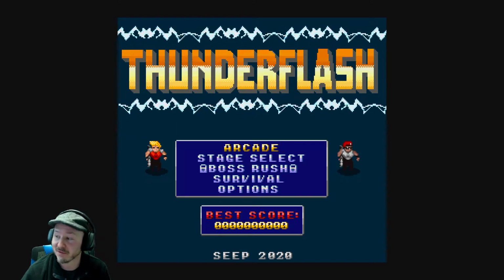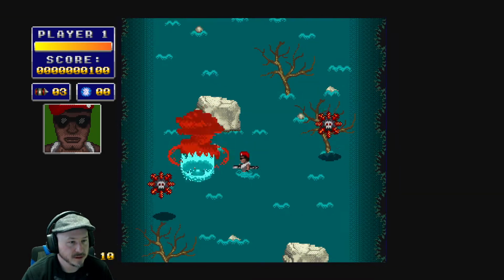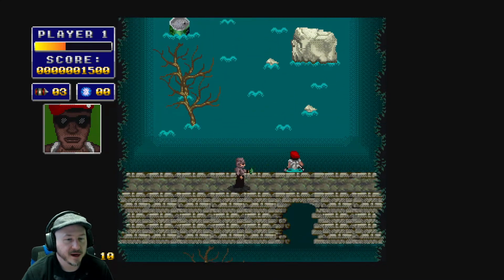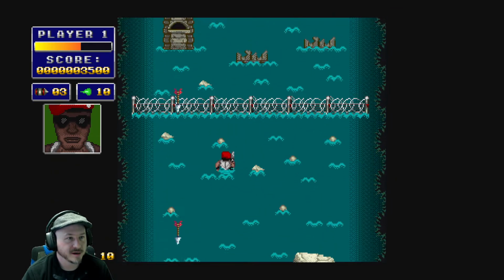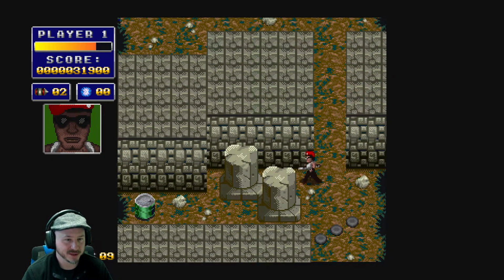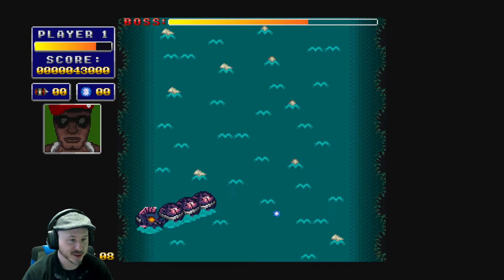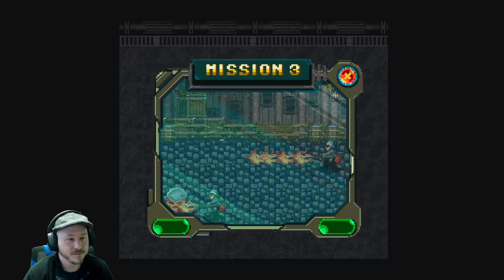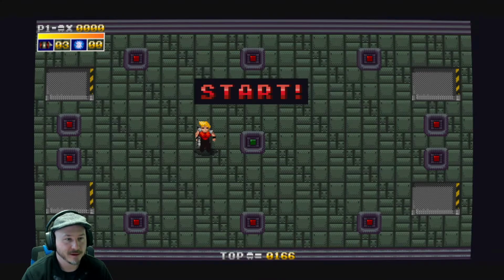Thunderflash (Nintendo Switch) - QuickSave Review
Thunderflash is available on Switch for $4.99

Welcome to Quicksave Reviews where I review a game that I'm currently playing. It's like a let's play and a review combined!